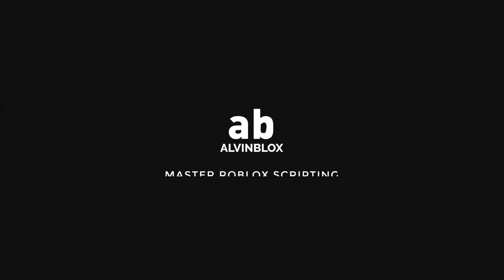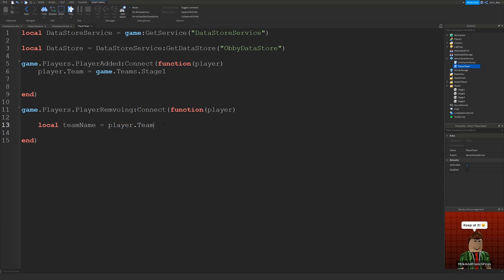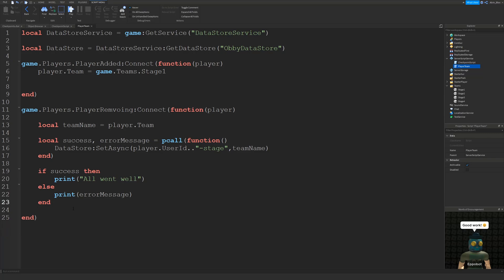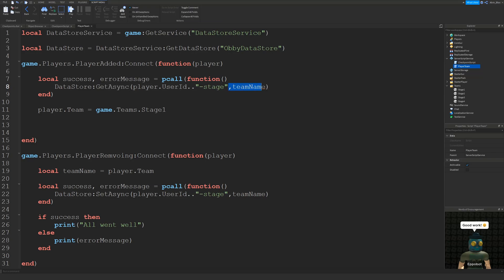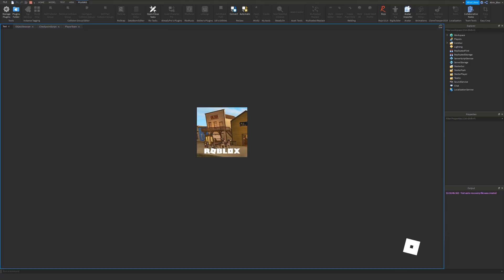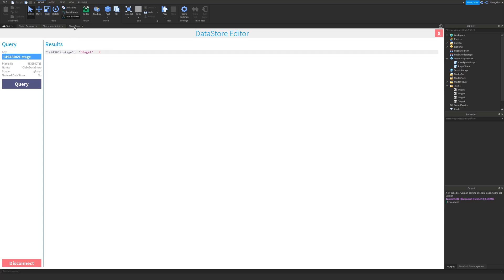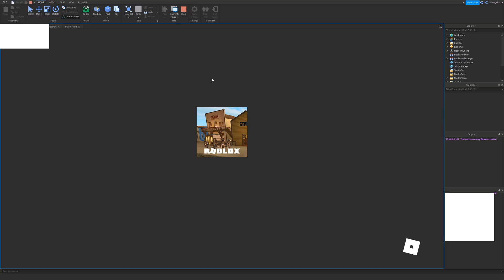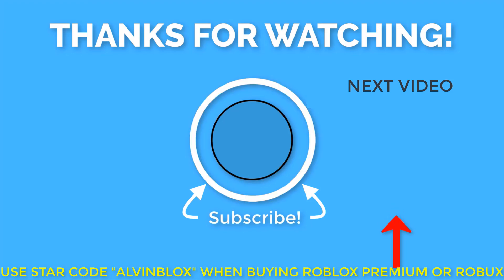Saving Obby Checkpoints - Roblox Scripting Tutorial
Use DataStores to save checkpoint stages for your obby with this Roblox Scripting Tutorial from AlvinBlox. If you missed the previous video about creating obby checkpoints then make sure to watch it.